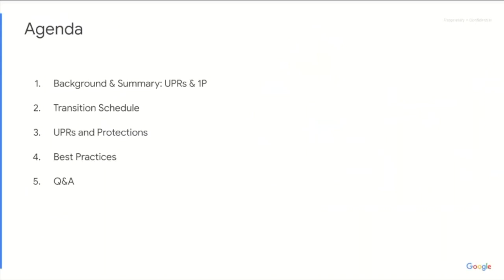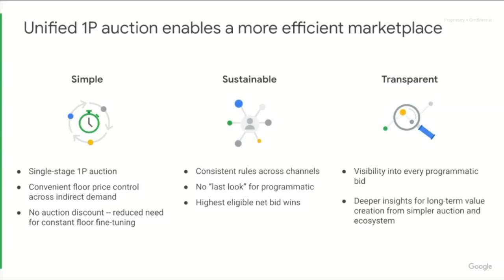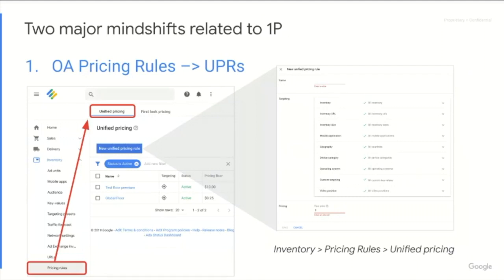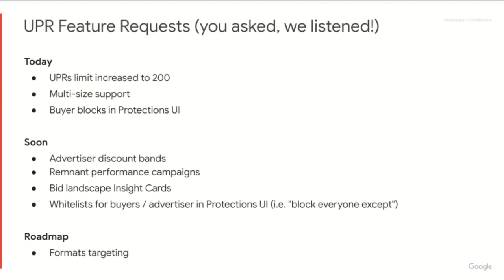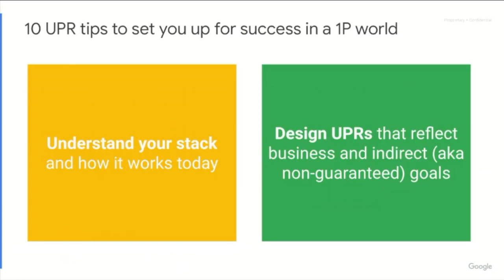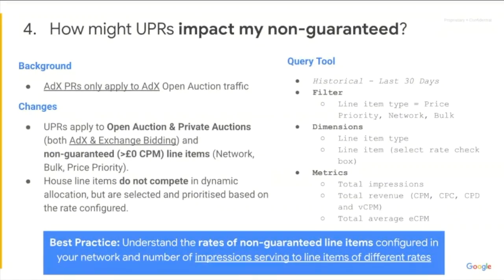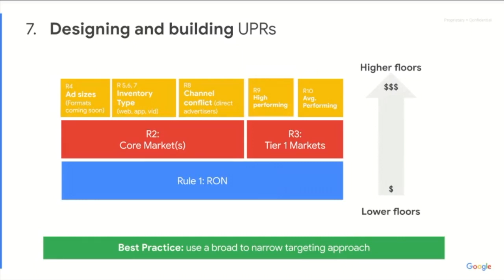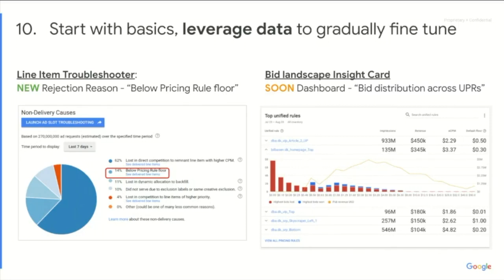Ad Manager Summer Livestream Series – UPR